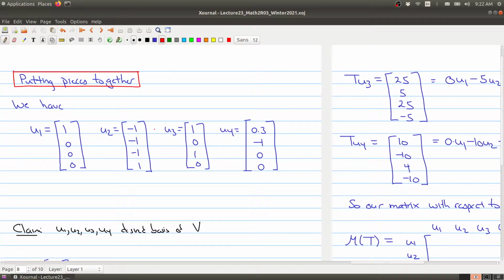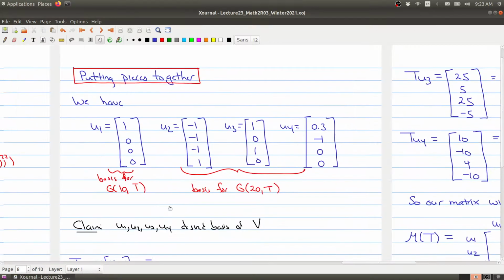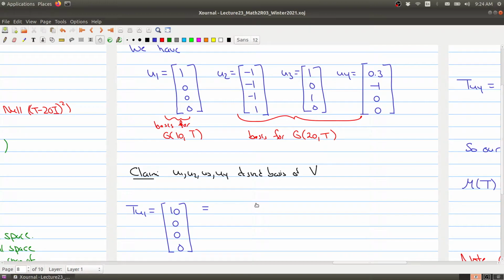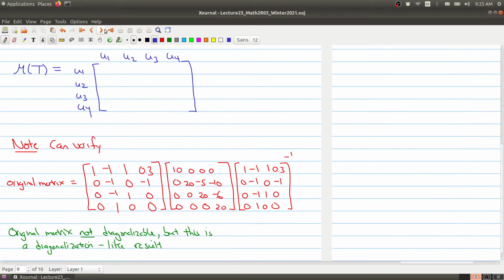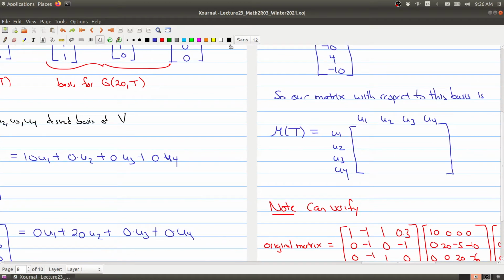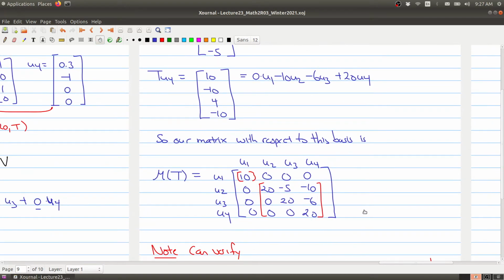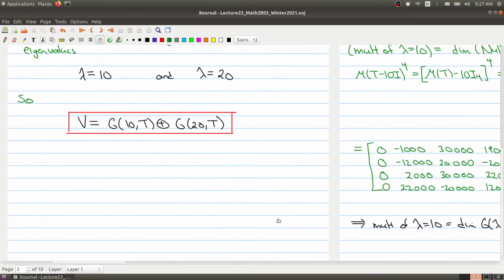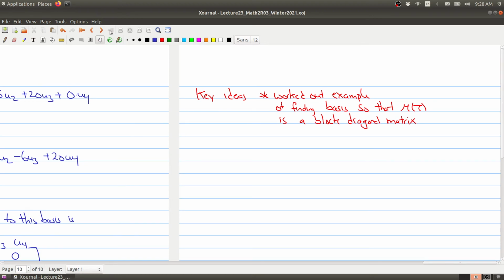Lecture 23 Part 4 Math 2R03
In Lecture 23 we look do a worked out example of the material from
Lecture 22. In Part 4 we put together all the pieces to find a basis of our vector space so that the matrix associated to our operators is a block diagonal matrix.